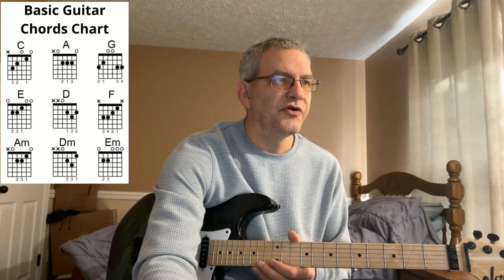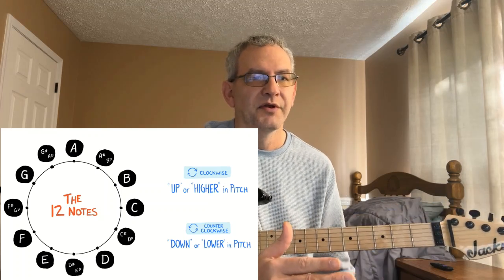101624 notes to chords and a little more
showing the notes again, then some chords which i have show before, to trying to explain a little on chord but to understand chords and note better you should really find a teacher or take an online course for music theory because i am no teacher just trying to inspire.
so take what you can from this and for more understanding or to answer any questions you have ask a teacher or see if someone can answer it through my comments
otherwise enjoy